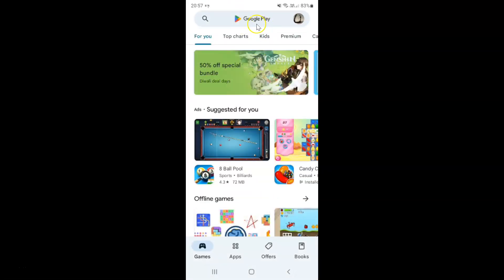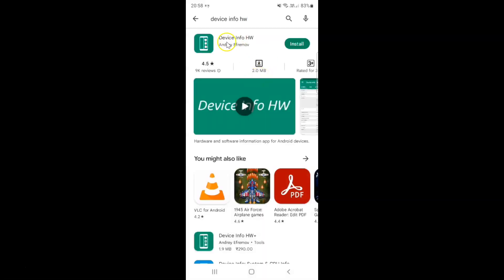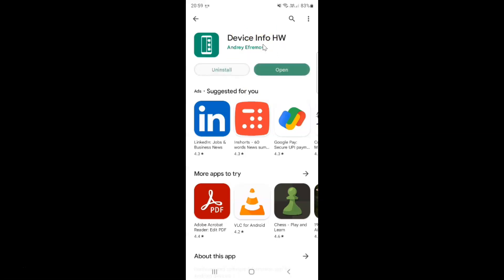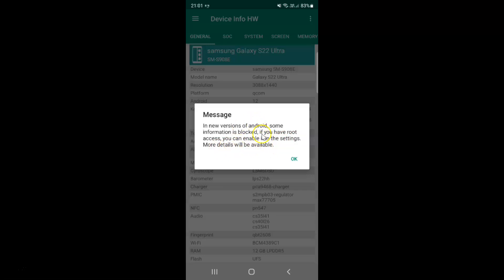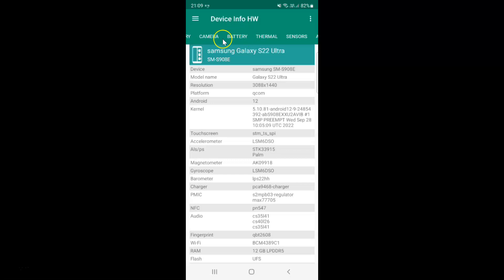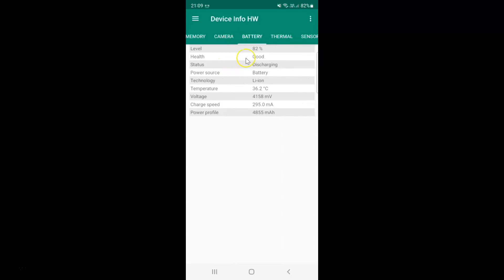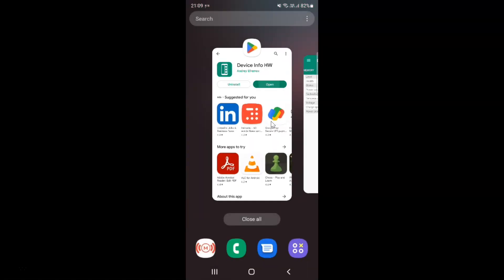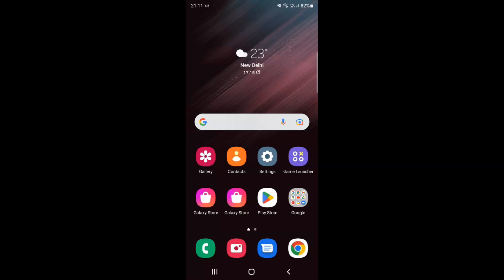How to Check Battery Temperature in Samsung Galaxy S22 Ultra?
Hi guys, In this Video, I will show you "How to Check Battery Temperature in Samsung Galaxy S22 Ultra."